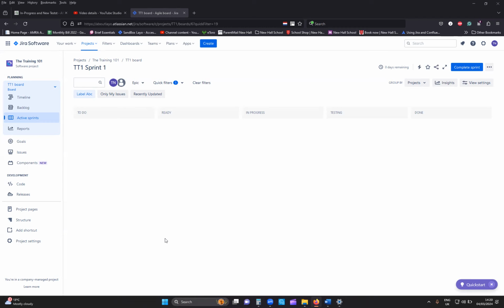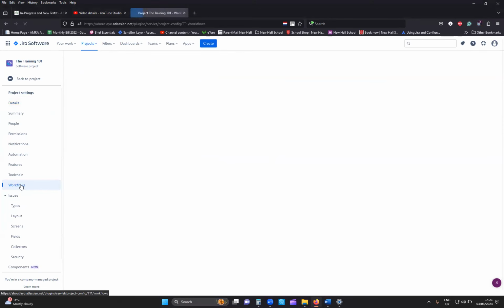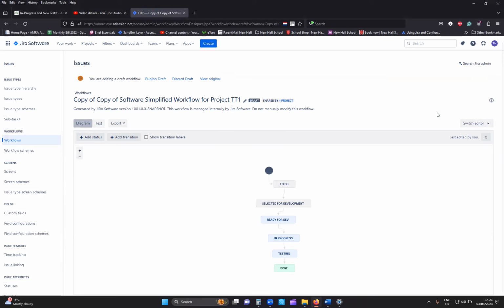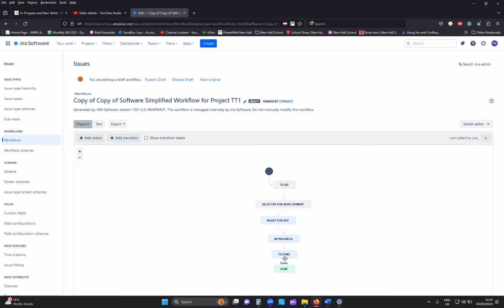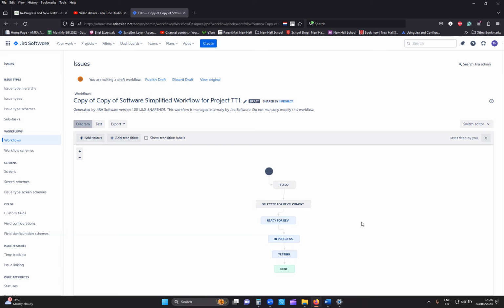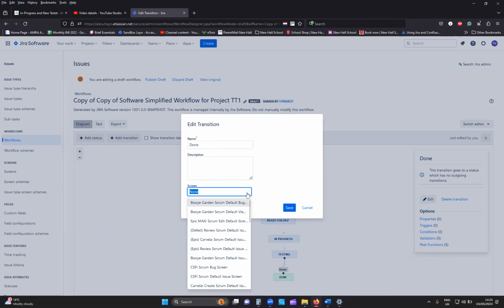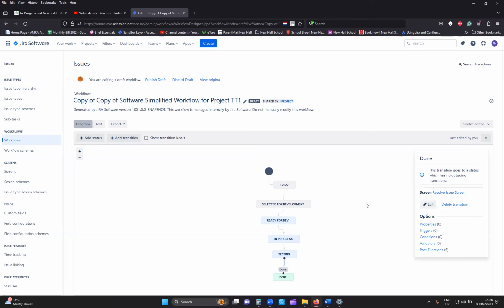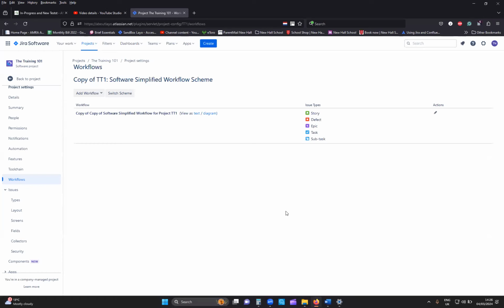How to add a resolution screen to your workflow in Jira